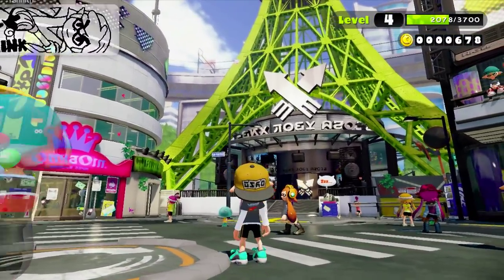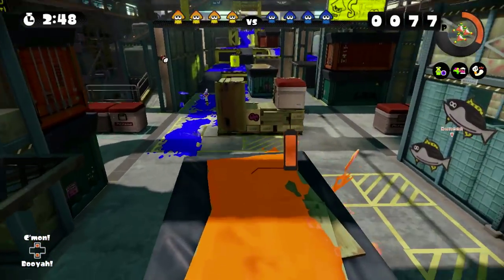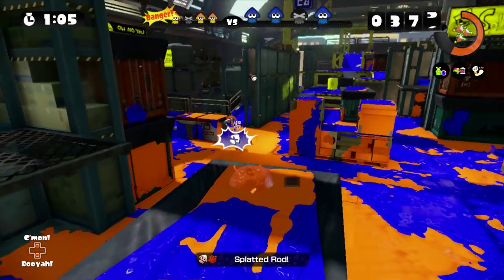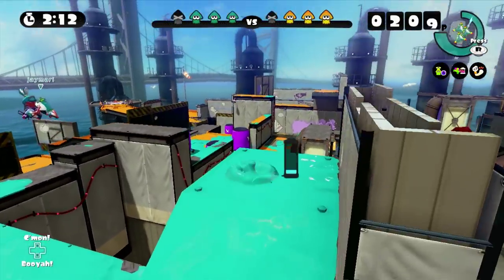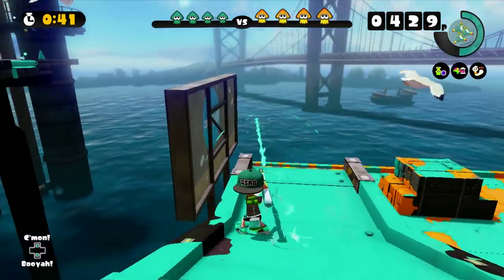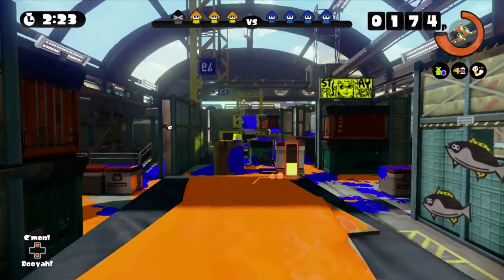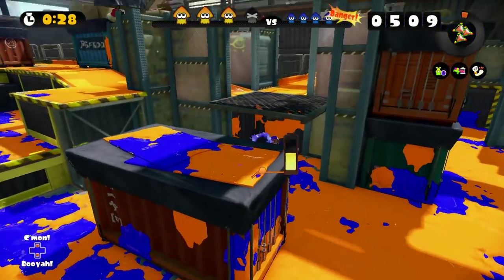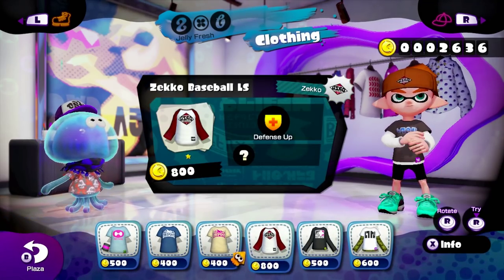Splatoon Wii U Splat Charger! Update News Spyke Online Gameplay Walkthrough PART 3 Nintendo HD 60fps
Welcome to Splatoon online part 3, the new action shooter for Nintendo Wii U! An amazingly fun breath of fresh air to shooting games, Splatoon involves squid called Inklings fighting in turf wars online & against the encroaching Octarians in the single player story mode, Octo Valley. Thanks for joining me in this gameplay walkthrough of Splatoon. We’re going to fight in online battles to level up & earn cash, compete in ranked battles, unlock some new weapons & gear, cover the entire single player story mode with cutscenes from beginning to end, collect all 27 secret Sunken Scrolls, defeat all bosses, unlock special weapon blueprints, and complete every Splatoon Amiibo mission to get exclusive weapons & gear like the Samurai & Schoolgirl outfits. We'll be ending with my review of the game once we've played through all of the content. On top of that I'll also be live streaming Splatoon here on YouTube, covering the new updates, &  taking part in online Splatfest competitions for valuable Super Sea Snails that enhance your clothing.